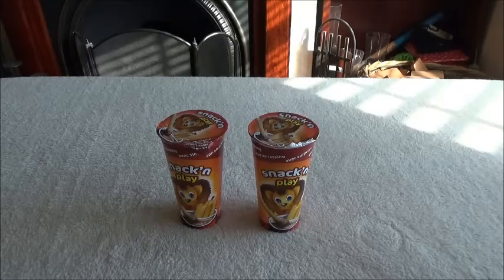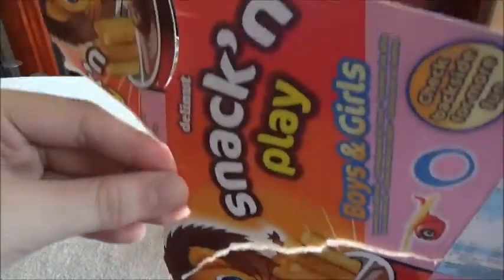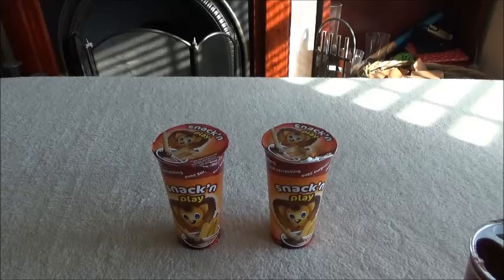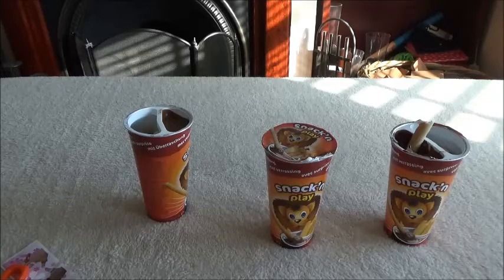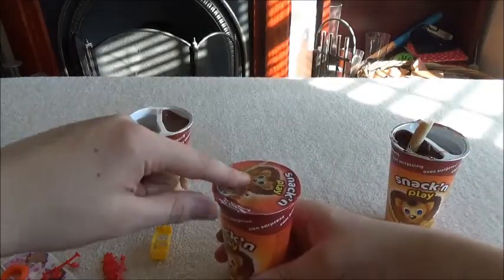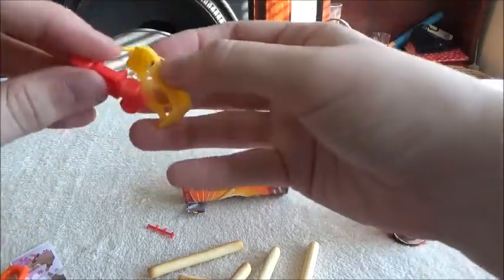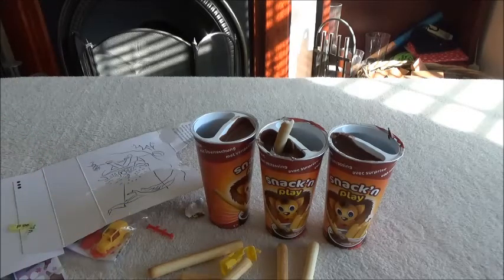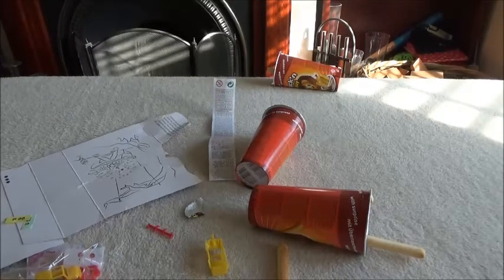Cheapo chocolate dip/toy things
from the depths of the memory card i lost comes this ( the forgotten video) i basically went to Aldi in September brought these, recorded them, and lost the footage.